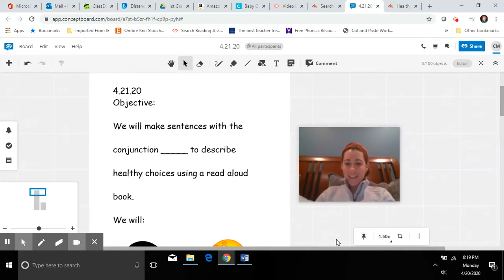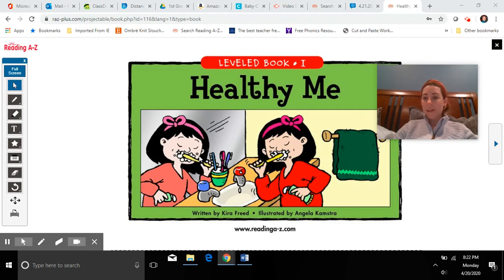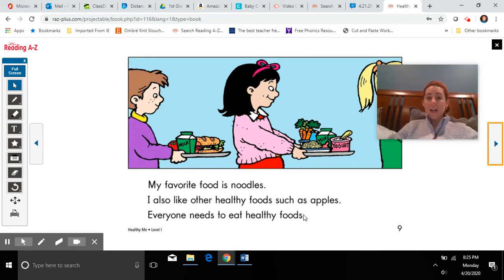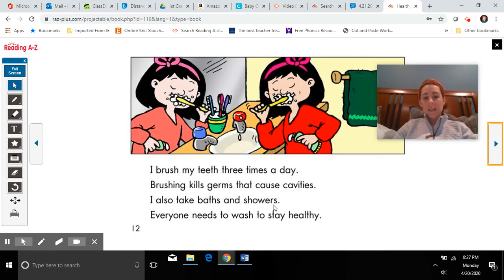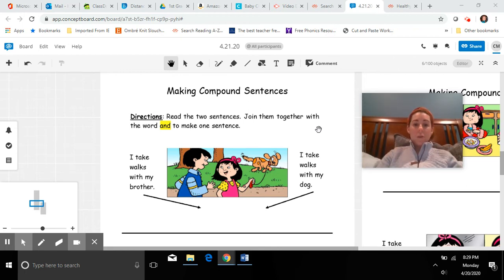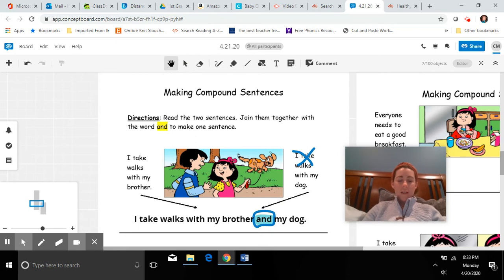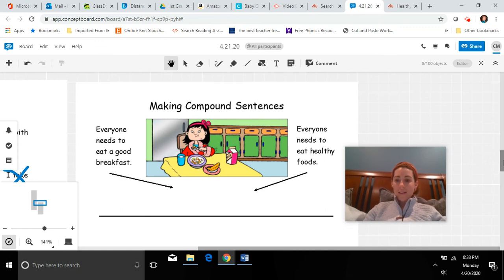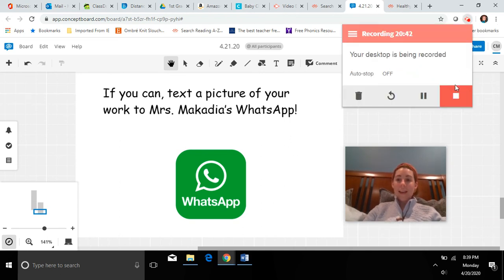Mrs. Makadia 4.21.20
Hoy practicaremos más haciendo oraciones compuestas usando la palabra "y".